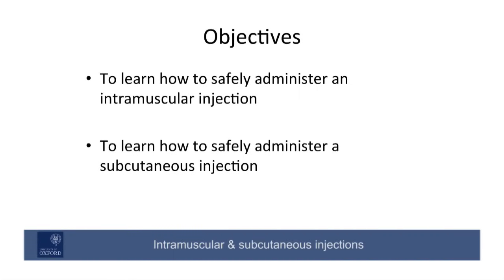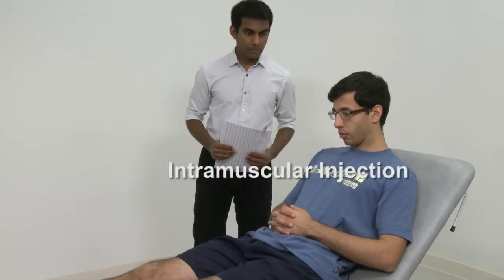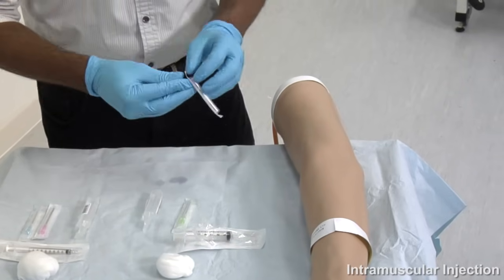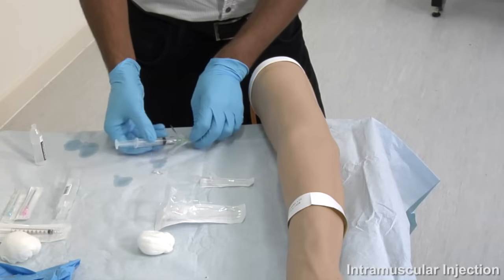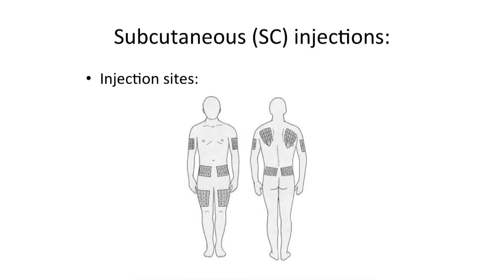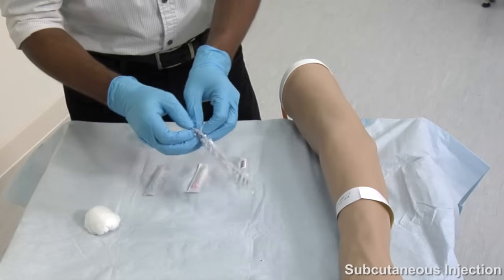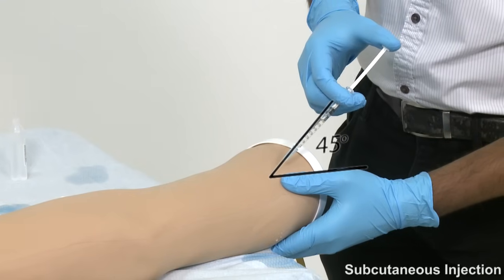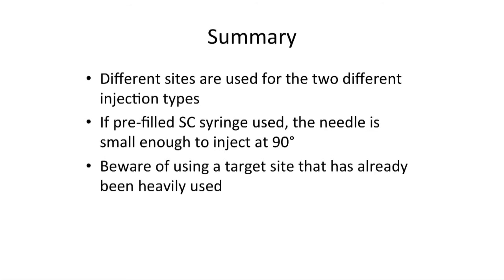Intramuscular and Subcutaneous Injections - Clinical Skills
This video - produced by students at Oxford University Medical School in conjunction with the faculty - demonstrates the principles and techniques underlying intramuscular and subcutaneous injections.It is part of a series of videos covering clinical skills and is linked to Oxford Medical Education